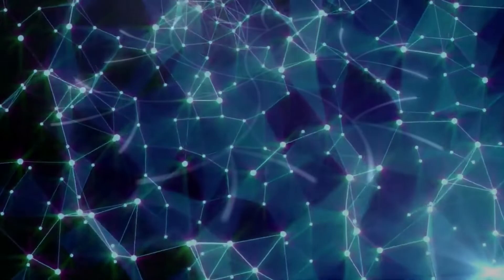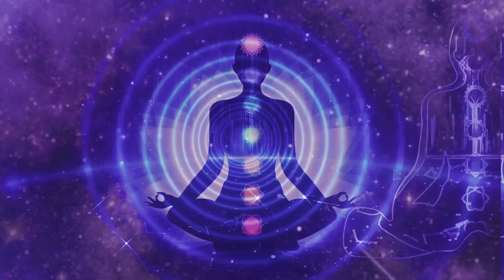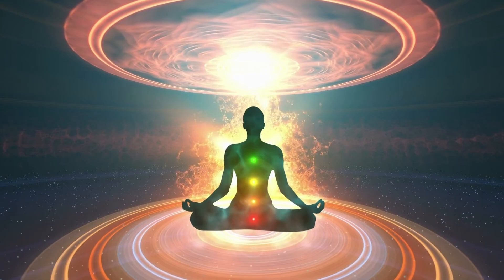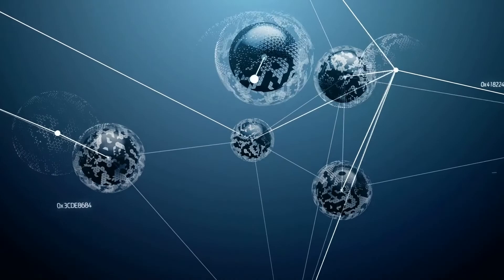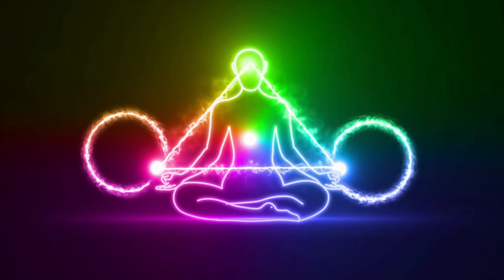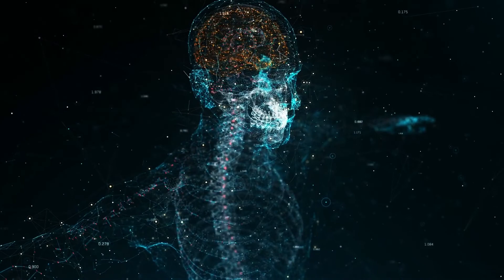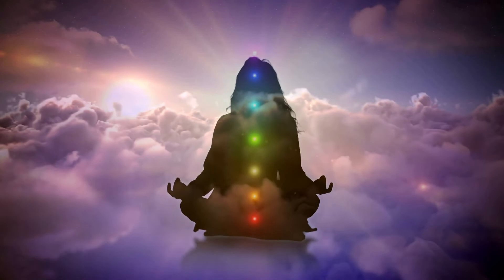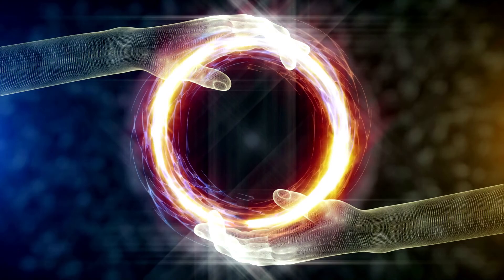Axiatonal Attunements: What Are They?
Axiatonal Attunements are a high-vibrational frequency that flows through an energy grid called the Axiatonal Framework, which connects all levels of Creation.

The Axiatonal Lines and Grid allow the circulation of pristine Stellar Energy.

Axiatonal attunements are specific empowerments that connect us with our cosmic family of Light (the monad), the main stellar streams, a myriad of Light Beings, templates of evolution, and the Ascension mentors.

They facilitate the formation of the channels in which the PILLARS OF LIGHT are created. When activated, after they are strengthened and connected, they generate enough energy to stimulate and protect us, as the absorbed Stellar Energies free us.

To participate with the Axis Coeli and Axis Mundi Axiatonal Attunements,